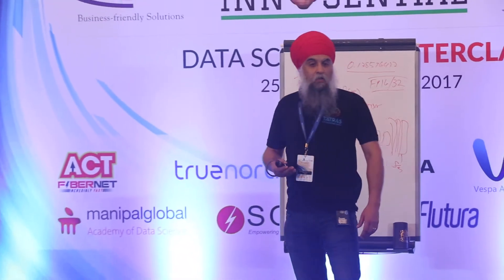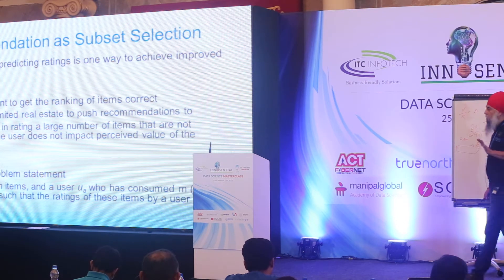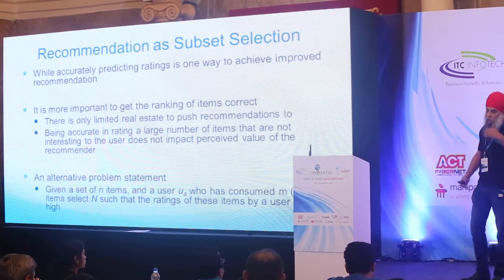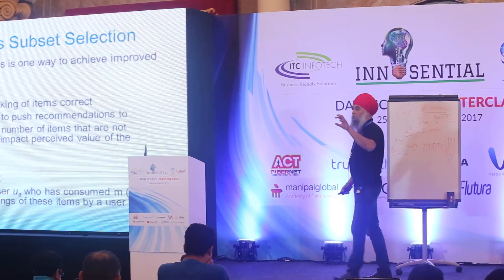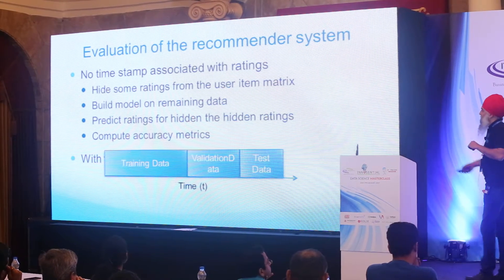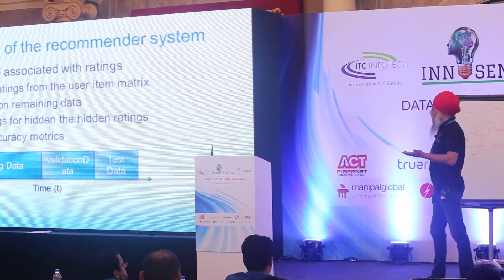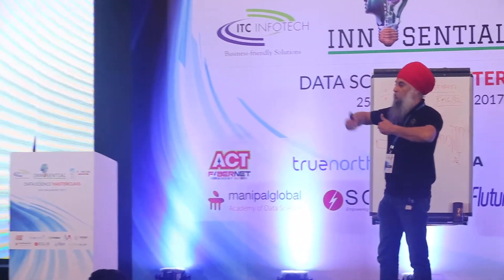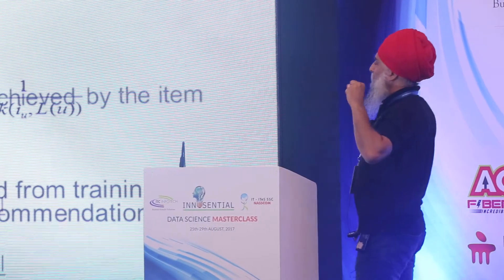Dr.Sarabjot Singh Anand, Chief Data Scientist at Tatras Data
Dr.Sarabjot Singh Anand, Chief Data Scientist and Co-founder at Tatras Data talking about recommender systems and adaptive learning at the Data Science MasterClass Aug'17